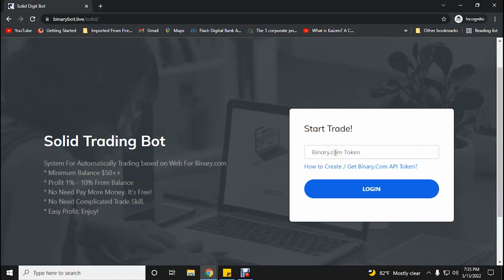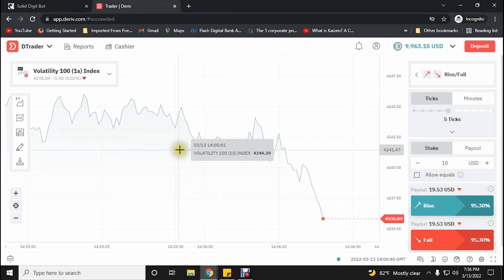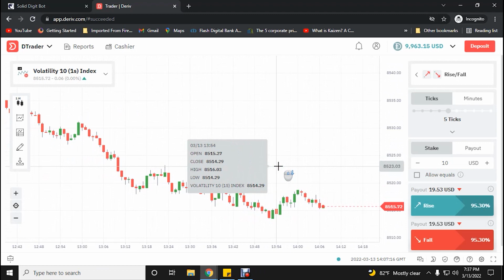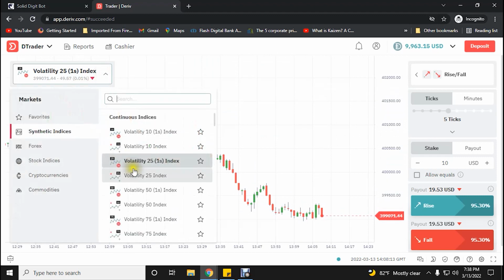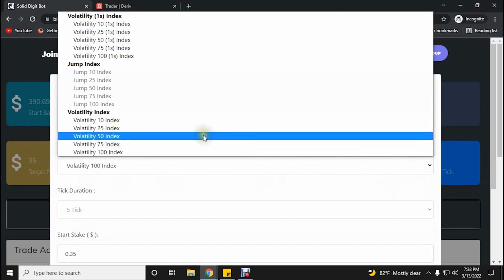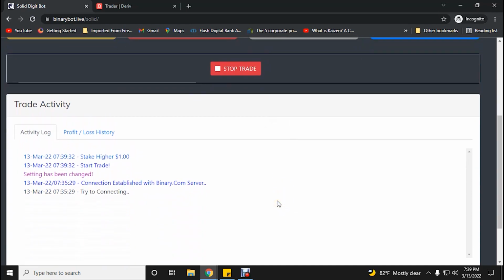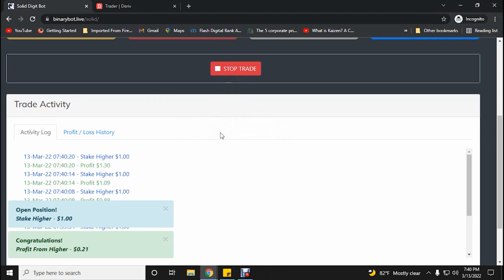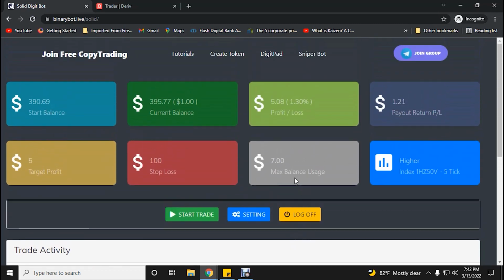Higher / Lower strategy with Analysis for Beginners | Binary.com | Deriv.com Auto Trading Bot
Binary options
Winning strategy
Sinhala tutorial
Options trading
Trading strategies
Binary options tutorial
Binary options
Binary options tips
Derivatives trading
Binary trading tips
Sinhala trading tutorial
how to create binary.com api token
how to create deriv.com api token
bot for mobile
bot for android

🔎 What is Binary Options Trading 🔎

Introduction: What is Binary Options Trading?

Binary options trading is an investment method that has gained considerable popularity in recent years. It involves trading exchange-traded derivatives, enabling traders to profit from correctly predicting the price movement of an asset.

In binary options trading, traders make predictions about the direction an asset's price will move within a specified timeframe. They can predict whether the price will increase or decrease by a certain amount or percentage.

Binary options are known for their simplicity and ease of understanding, which appeals to both novice and experienced traders. They offer a trade with relatively low risk and the potential for high profits, contributing to their widespread adoption worldwide.

⚠ RISK WARNING
The products offered via this website include binary options, contracts for difference ("CFDs") and other complex derivatives. Trading binary options may not be suitable for everyone. Trading CFDs carries a high level of risk since leverage can work both to your advantage and disadvantage. As a result, the products offered on this website may not be suitable for all investors because of the risk of losing all of your invested capital. You should never invest money that you cannot afford to lose, and never trade with borrowed money. Before trading in the complex products offered, please be sure to understand the risks involved and learn about Responsible Trading.